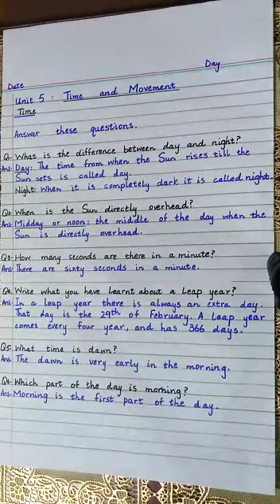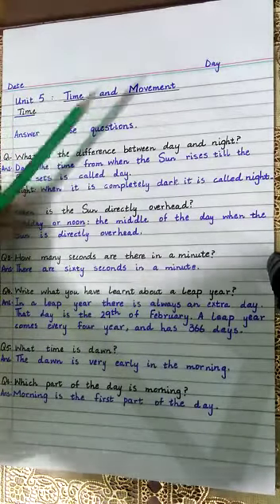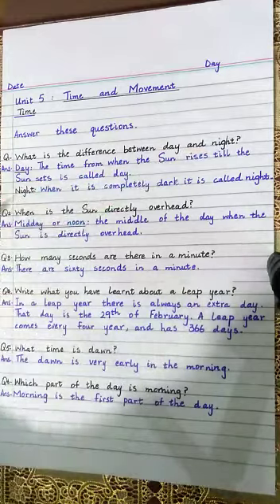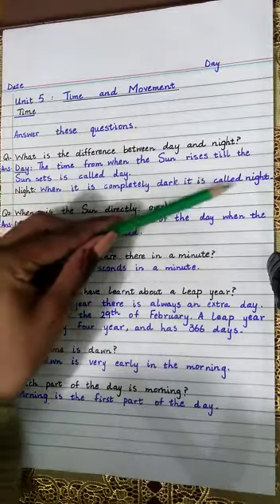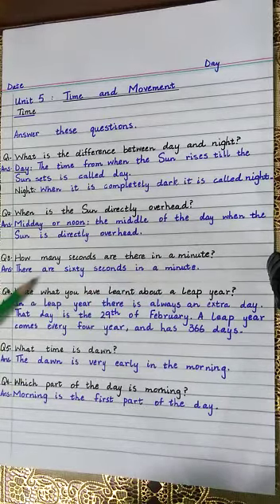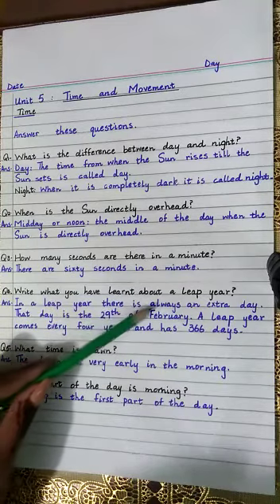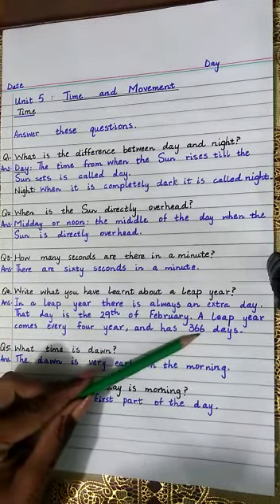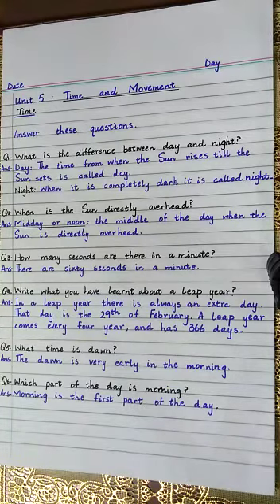Class 2 S.Studies unit 5 time and movement